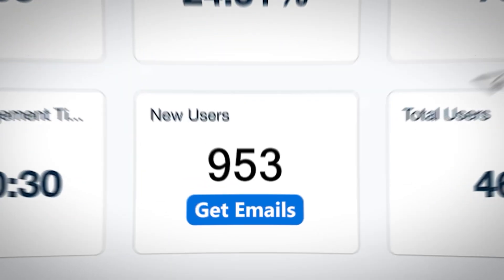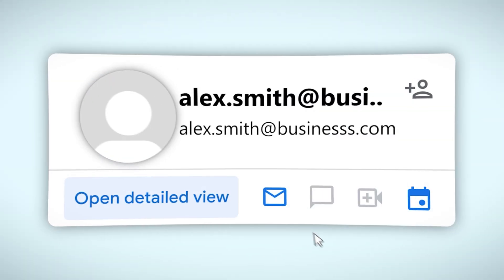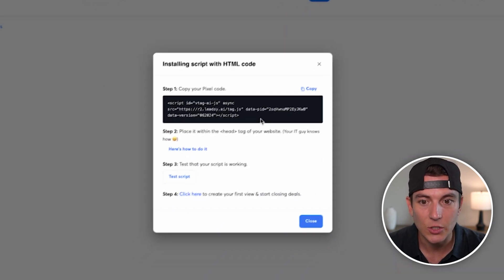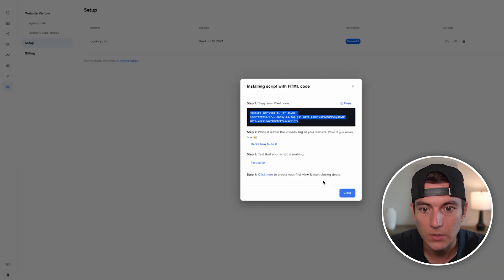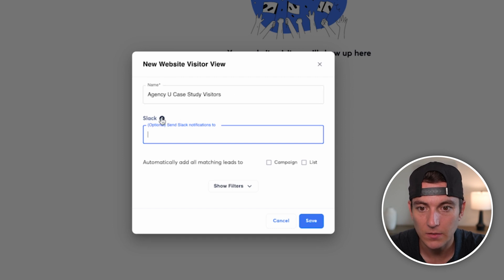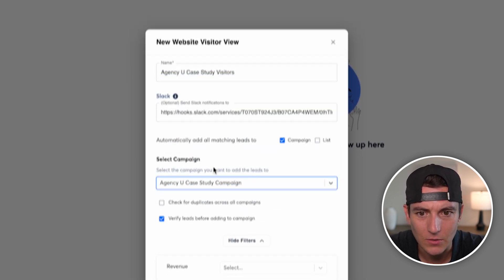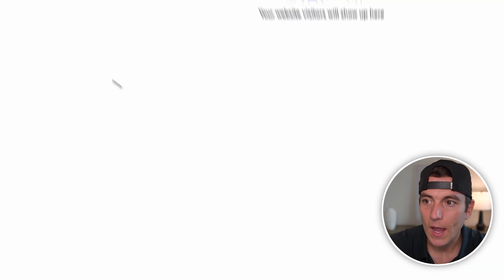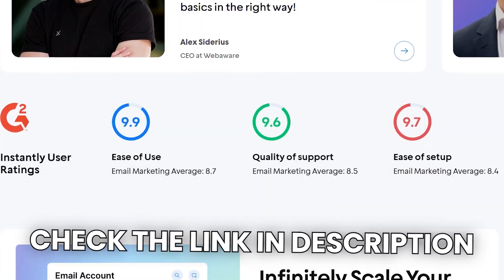How to Identify and Contact Your Website Visitors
How to Scrape Data of All of Your Website Visitors (Lead Generation).

In this video, I will show you how to scrape data of all your website visitors for lead generation. Whether you're new to lead capture or looking to improve your lead capture page, this tutorial covers everything you need to know about lead generation strategies and lead generation techniques.

I’ll guide you through effective b2b lead generation methods and lead gen tactics. This lead generation tutorial is perfect for beginners and professionals alike. You’ll learn how to use various lead generation tools and understand different lead generation strategies.

We’ll dive into the specifics of b2b lead gen and discuss the best lead generation tools available. Additionally, this lead generation tutorial for beginners will cover the basics and advanced tips on how to generate leads. If you are looking to enhance your lead generation strategy, this lead generation course is for you.

One key part of this process is learning how to cold email to get clients. I’ll provide tips on effective cold email marketing and cold email lead generation strategies. You’ll also discover successful cold email outreach techniques that work in today's market.

For rb2b professionals, I will show you how to track website visitors and use tools to identify anonymous website visitors. Learn how to identify website visitors and check your website traffic efficiently. By the end of this video, you'll know how to check website visitors and turn them into potential leads.